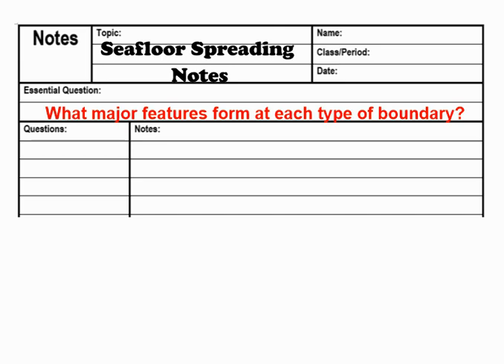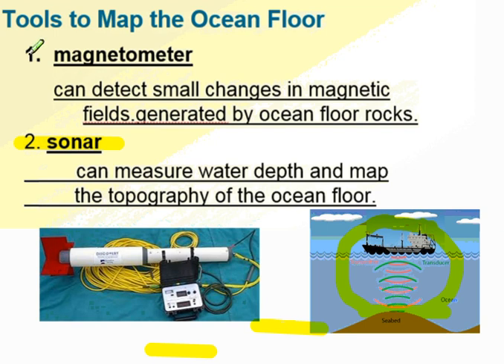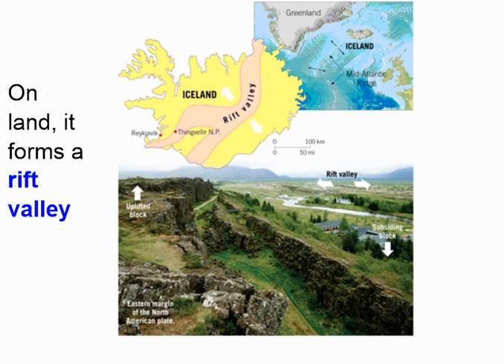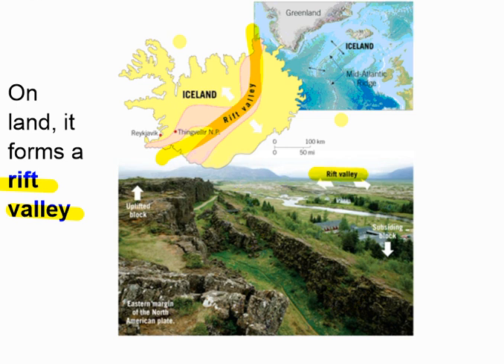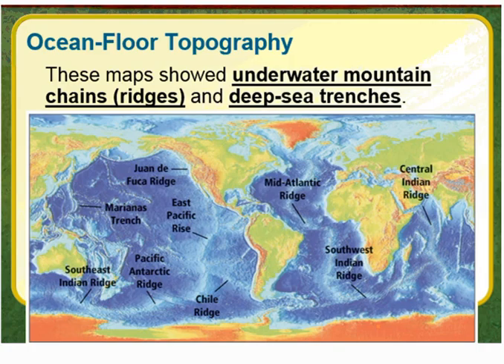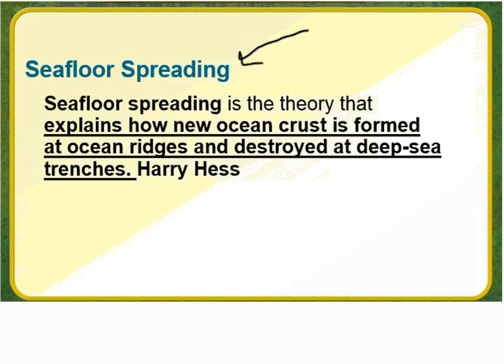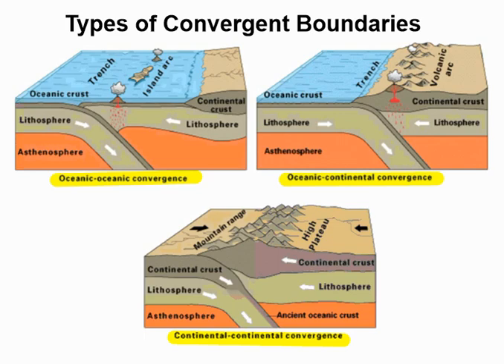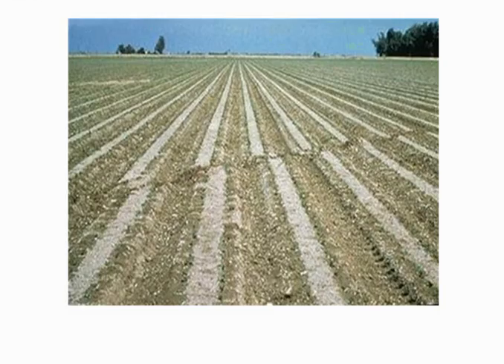Geology Seafloor Spreading Notes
Thanks for getting these notes done!